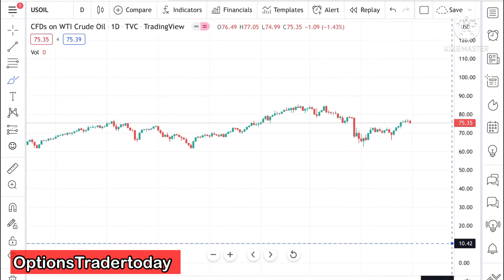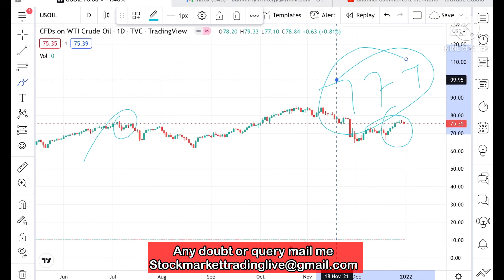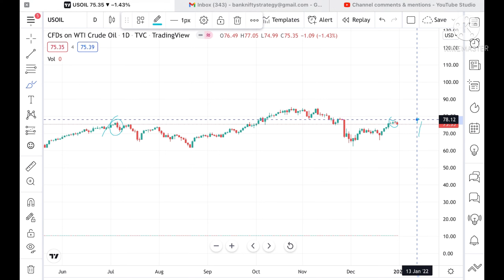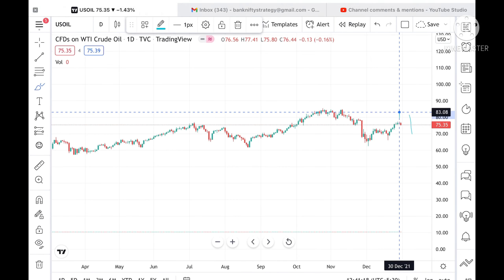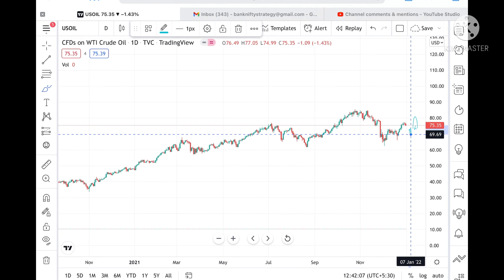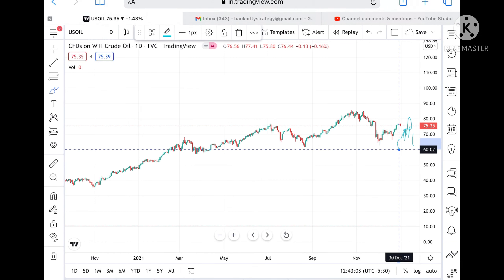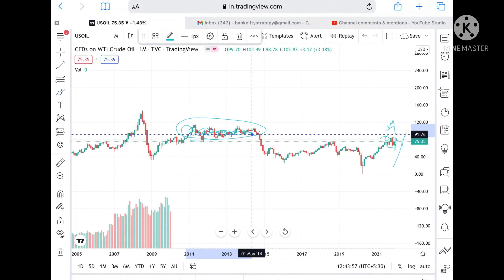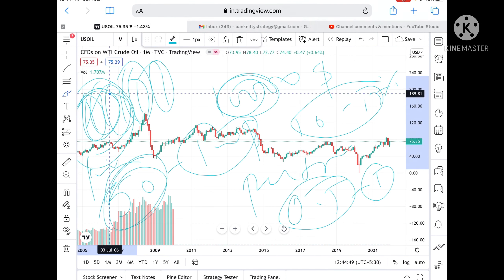Crude Oil Price Analysis 3-7th January 2022 || Crude Oil Forecast January || Right Time To Invest?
crude oil Analysis 3-7 January  2022 || Crudeoil Outlook in January 2022 || Is this The Best Time To Invest In crudeoil

Twitter.com/deepakzbro